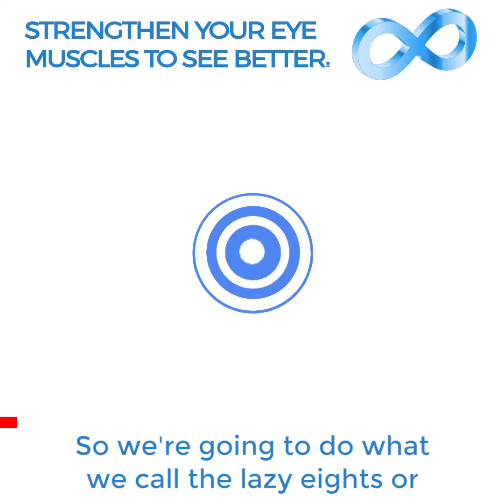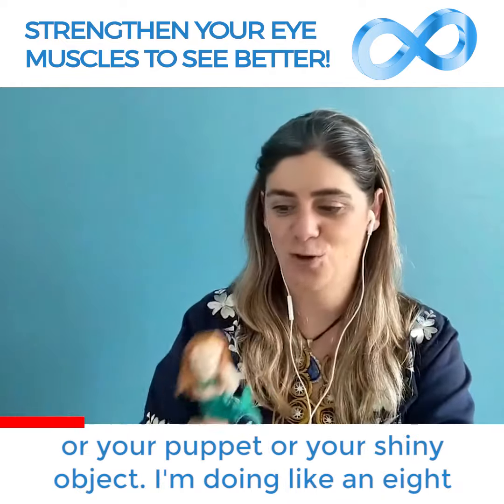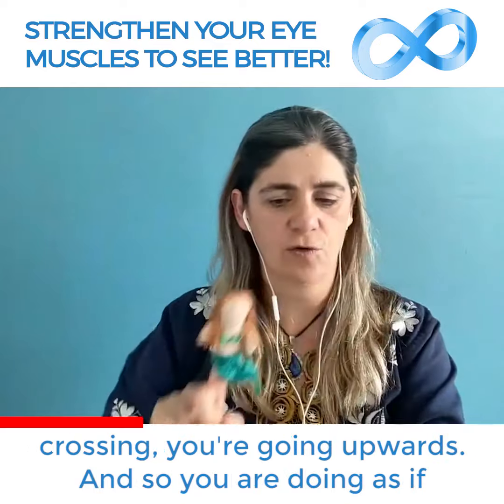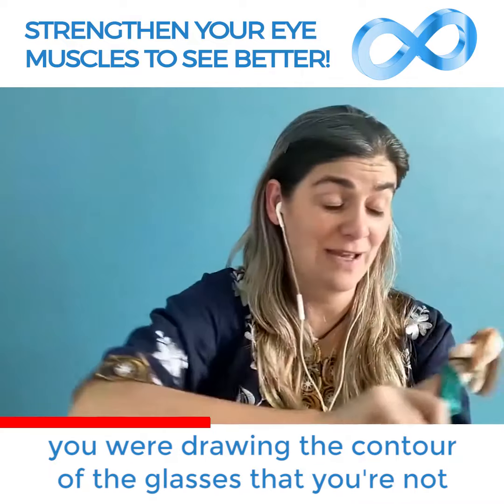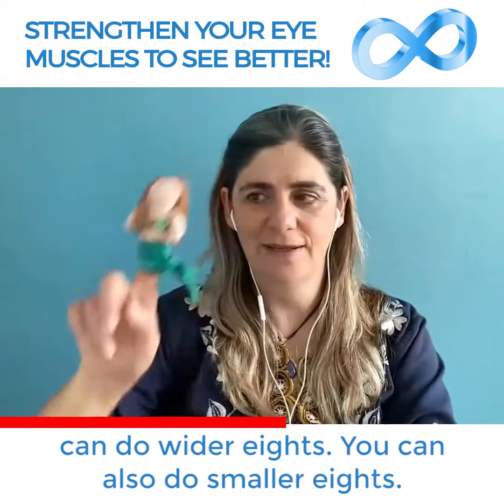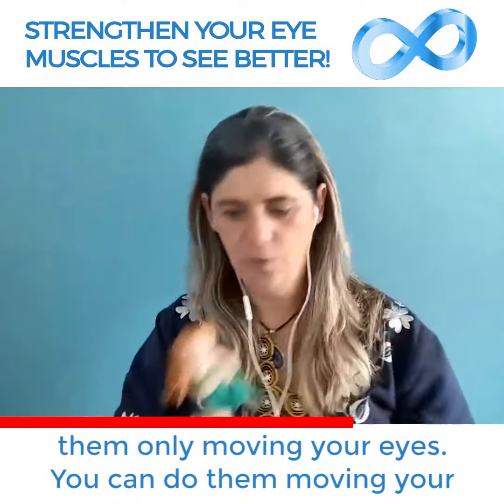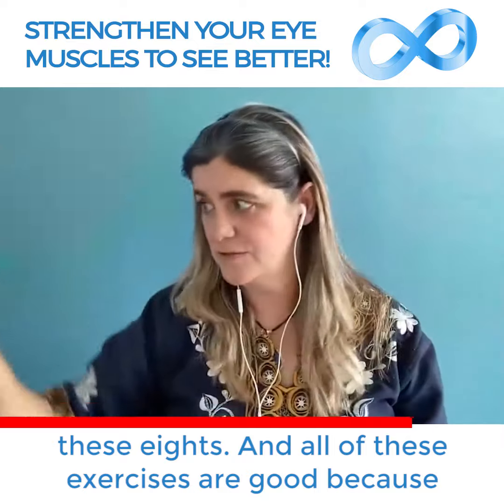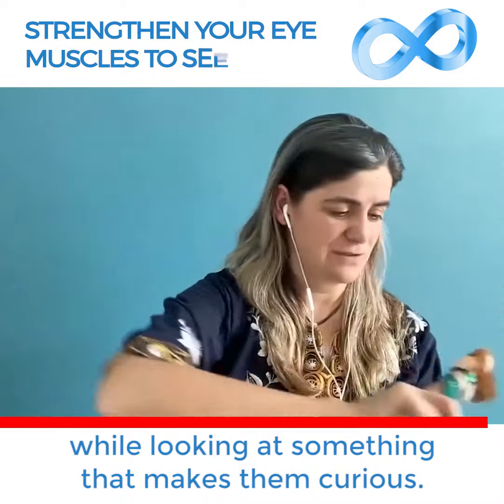💪 Strengthen Your Eye Muscles to See Better!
👈 - Learn how to improve your vision naturally, without glasses, lenses or surgery!

Important: Neither "ClearSight Method" nor Ainhoa de Federico perform diagnoses or prescribe treatments, lenses or operations, which are reserved for the medical profession. The practices of Natural Vision Improvement do not replace the roles of the ophthalmologist or optician, being a complementary option. The opinions and practices expressed here have shown positive results in a large number of cases, proving to be a useful and effective visual correction option, although under no circumstances do they imply a guarantee of results. The practice and application are under the responsibility of the participants. Consult your doctor as often as necessary.